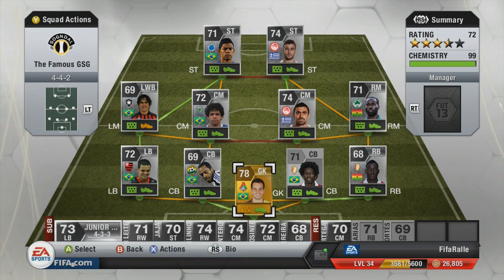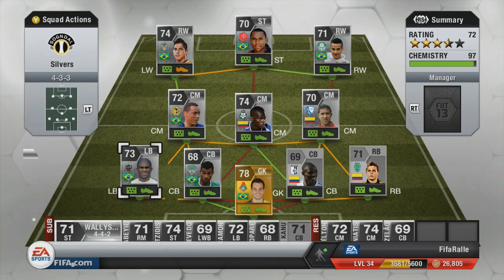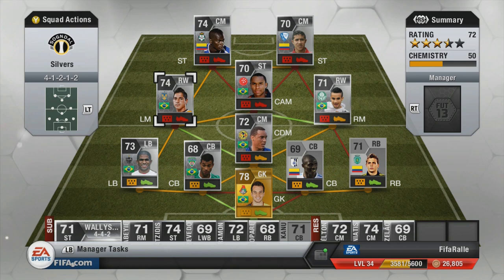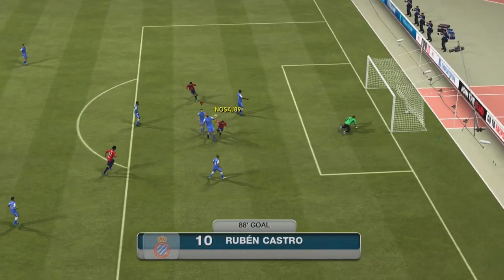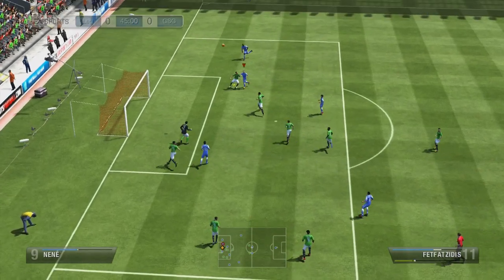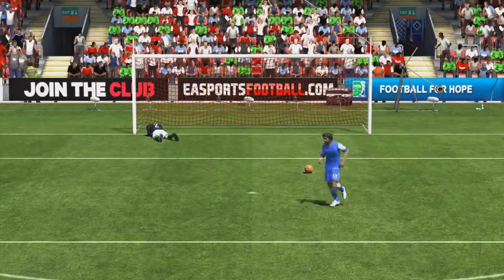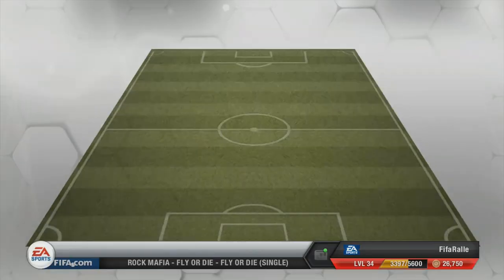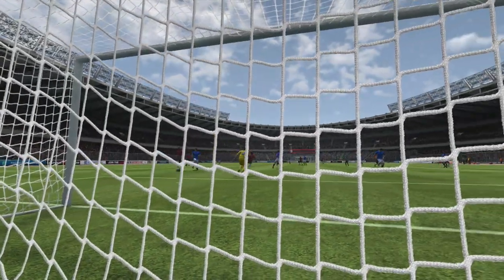Let's FIFA 13 "Bergkamp Flick Bicycle Kick" Episode 67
Here is the 67th episode of Let's FIFA 13, the series showing the progress behind making a goals compilation.